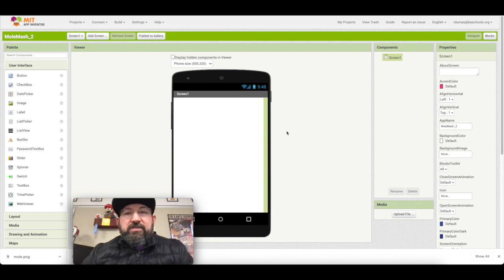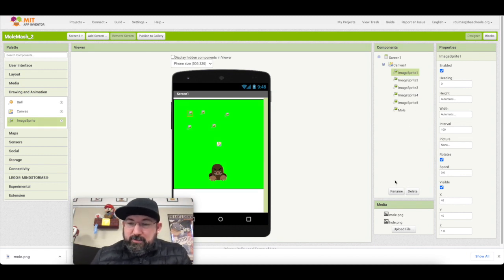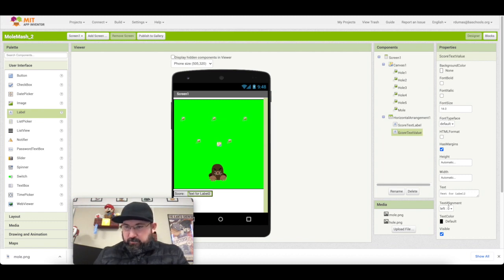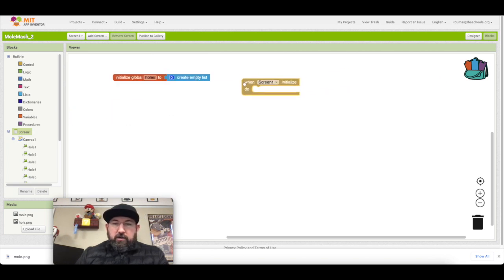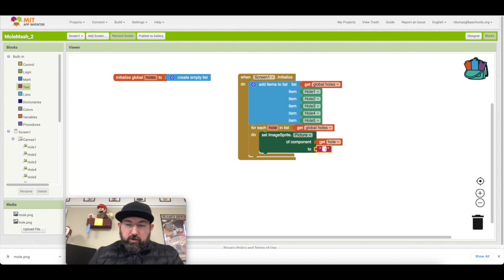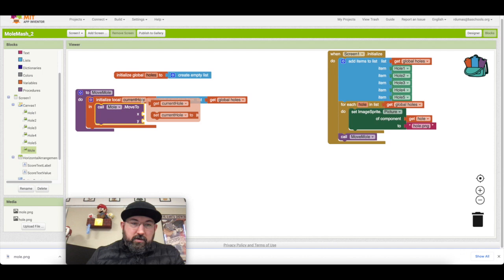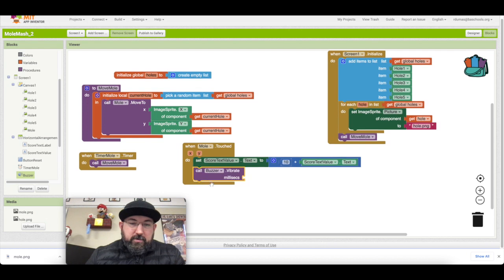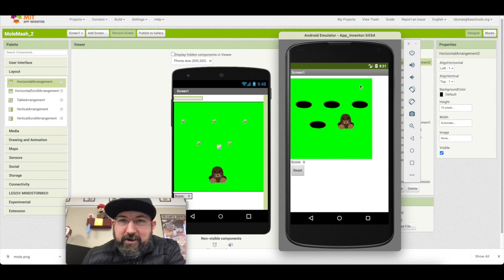MIT App Inventor: Mole Mash 2.0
This is a tutorial for a variation from the Mole Mash App created in MIT App Inventor.